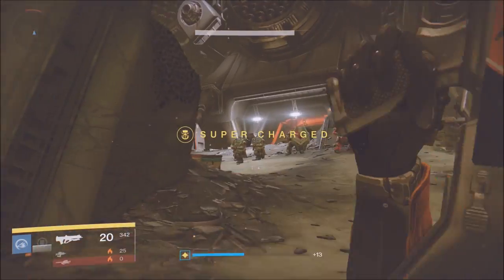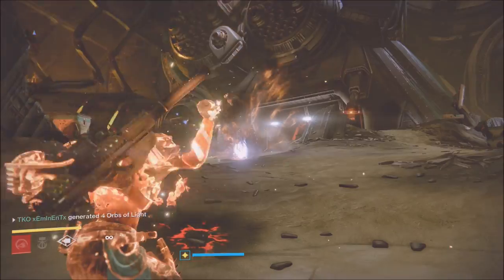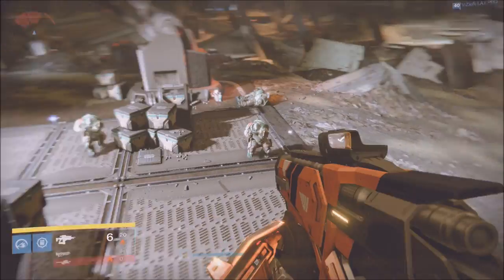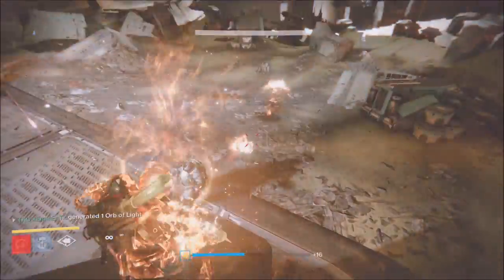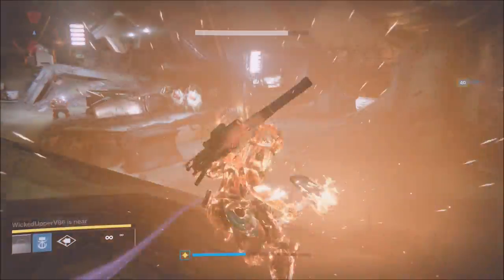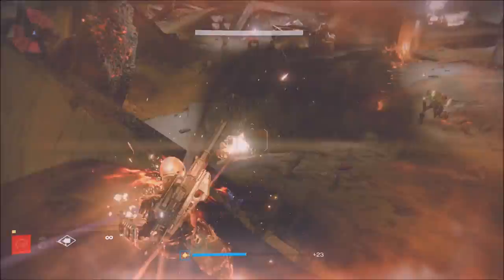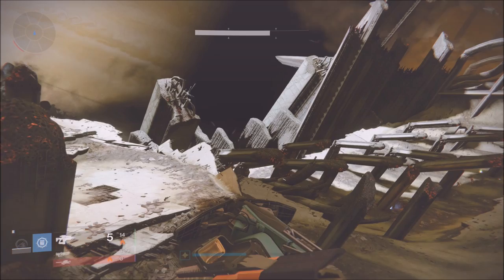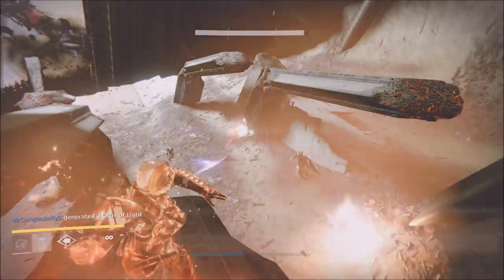Destiny: NEW TITAN HAMMER OF SOL GLITCH!!! 30+ HAMMER THROWS!!!